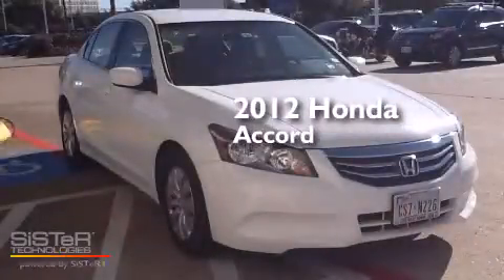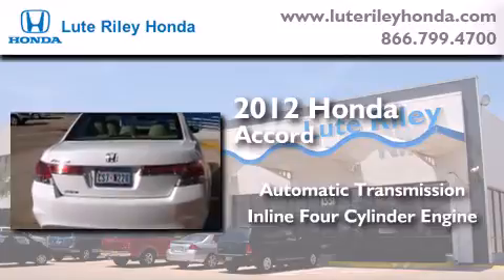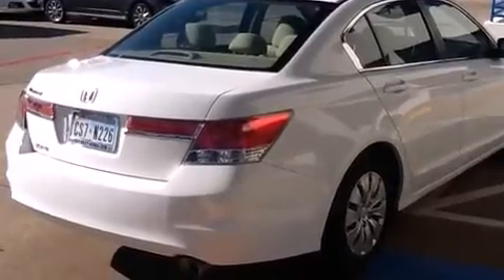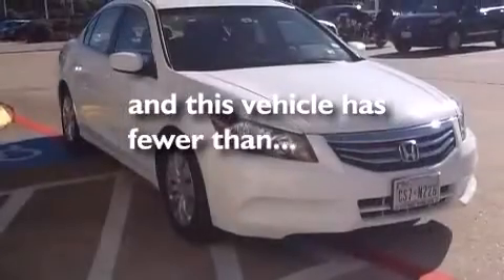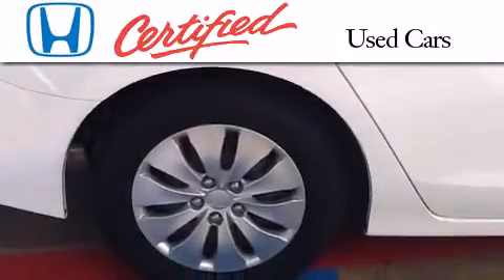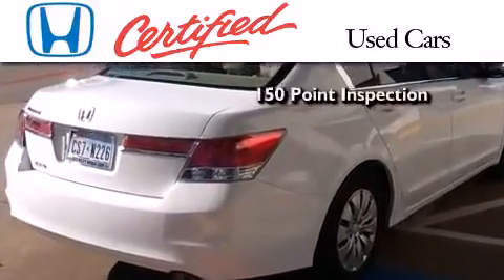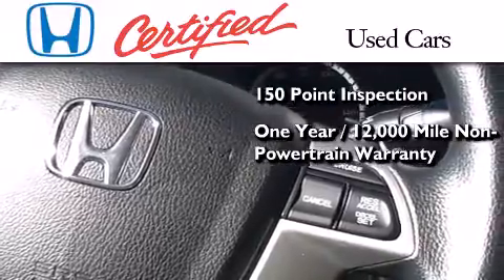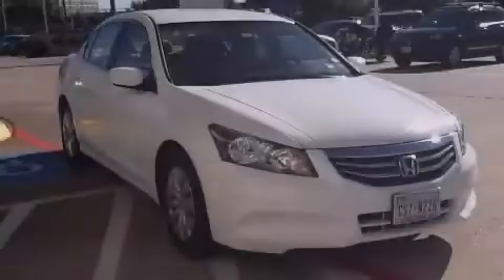2012 Honda Accord Certified Richardson TX 75080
We've been honored to serve the Richardson TX area , we promise that your experience at our dealership will exceed your expectations ! Year : 2012 Make : Honda Model : Accord Engine : 2.4L I-4 cyl Trans . : Automatic Exterior : White Miles : 20,652 Interior : Tan Lute Riley Honda 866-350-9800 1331 North Central Expy Richardson , TX 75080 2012 Honda Accord Richardson TX